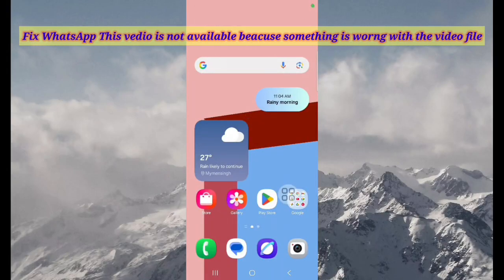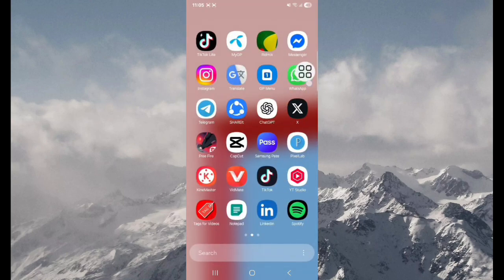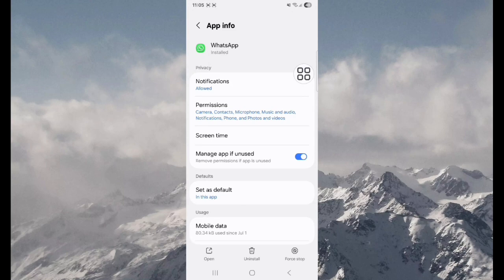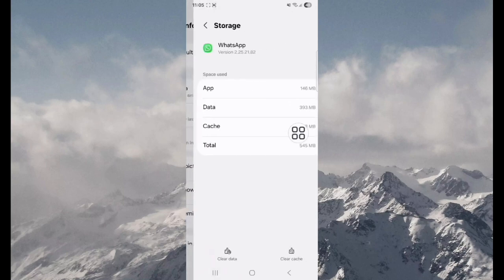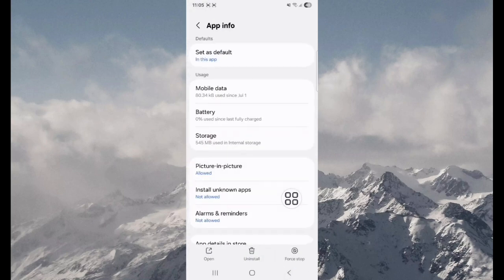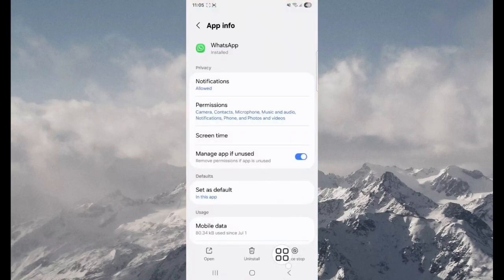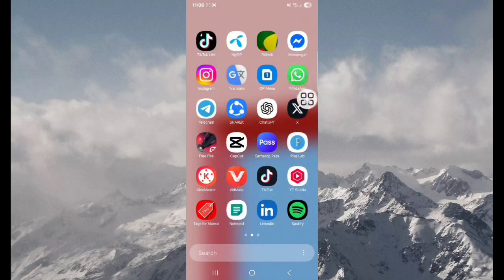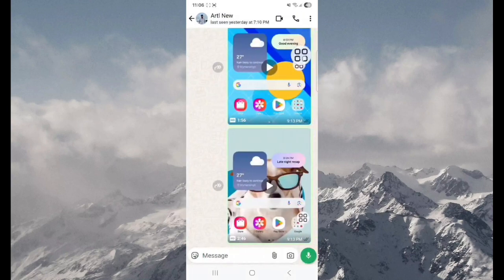How To Fix WhatsApp This Video Is Not Available Because Something Is Wrong With The Video File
Here’s your YouTube-style description for "How To Fix WhatsApp This Video Is Not Available Because Something Is Wrong With The Video File" in the same format as your example:

Are you frustrated that your WhatsApp video isn’t playing and showing the error "This video is not available because something is wrong with the video file"? 😩
In this quick and easy guide, I’ll show you exactly how to fix this issue and get your videos working again – in just seconds!

✅ In This Video You’ll Learn:
✔️ Why WhatsApp shows the "video file is wrong" error
✔️ How to repair or recover corrupted video files
✔️ Step-by-step fix for Android and iPhone
✔️ Bonus tips to prevent future video file errors

📱 This 2025 method works for all users – no third-party apps needed, just simple and official fixes!

🎥 Watch your WhatsApp videos without errors and enjoy smooth playback every time.